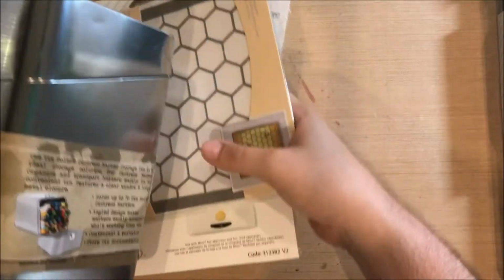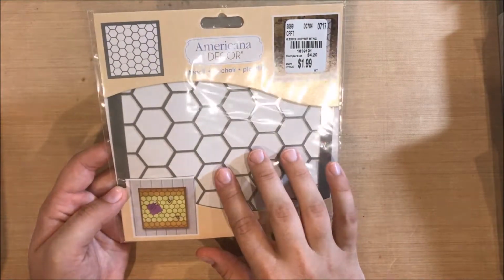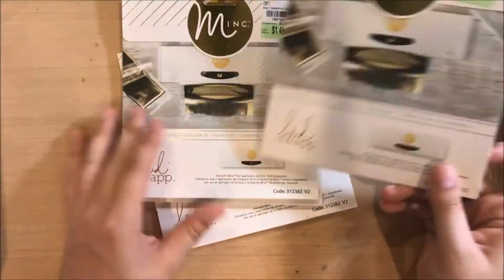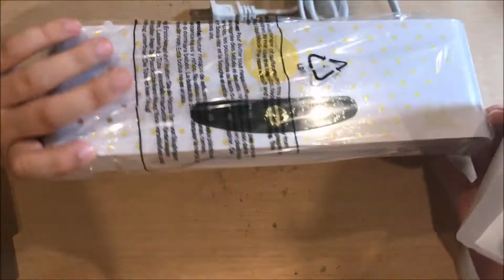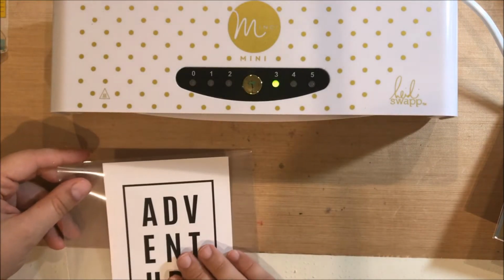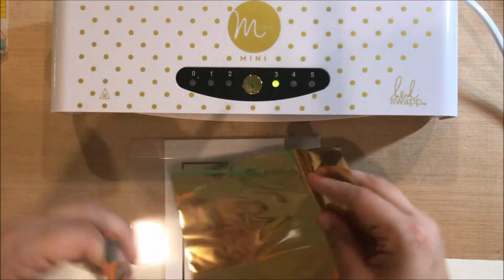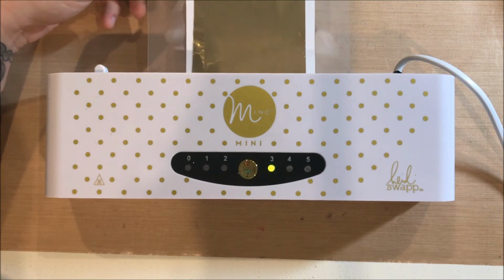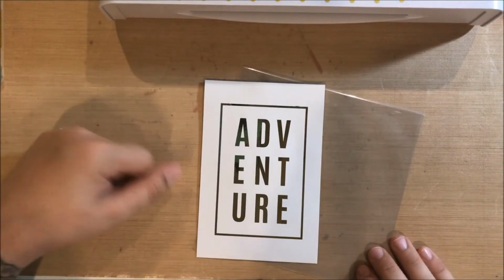Tuesday Morning Haul - 8.23.2017 + Quick Mini Minc Demo/Review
Here's a quick look at the items I bought recently at my local Tuesday Morning store. Plus, check out my brief review of the Mini Minc by Heidi Swapp!

SUPPLIES

Americana Decor Stencil 'Honeywire' (Note- This is for the 12x12, but what I have is the 6x6)